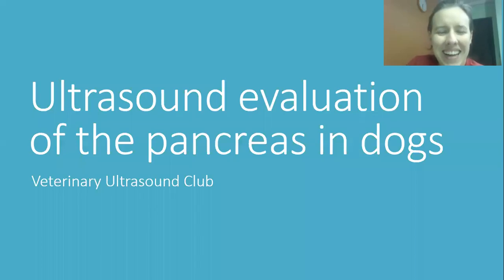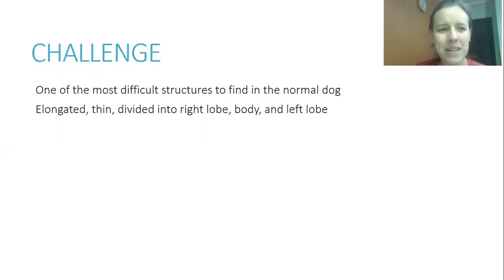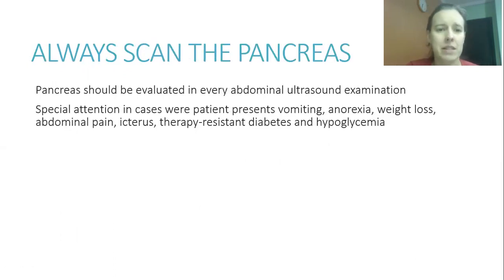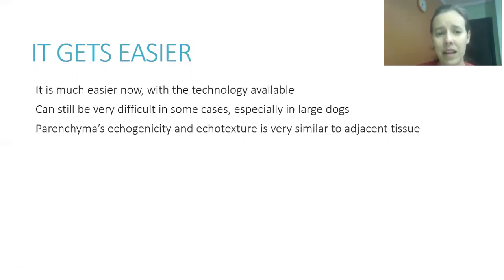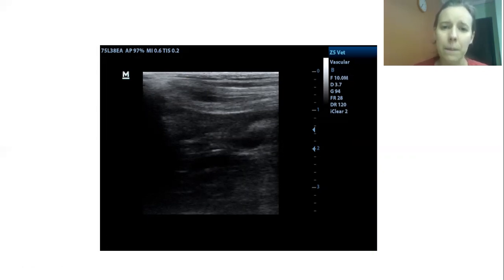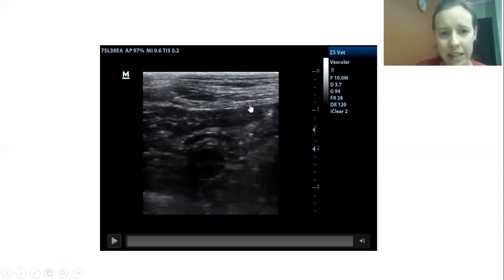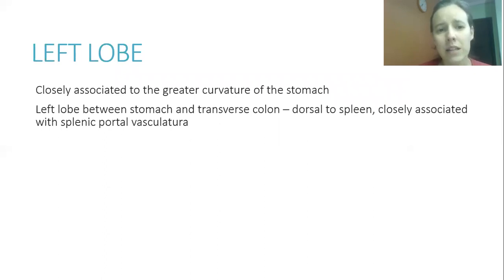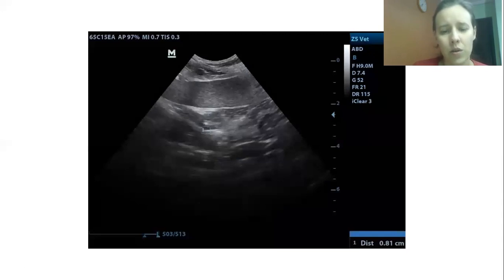Ultrasound evaluation of the pancreas in dogs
Veterinaryultrasoundclub.com